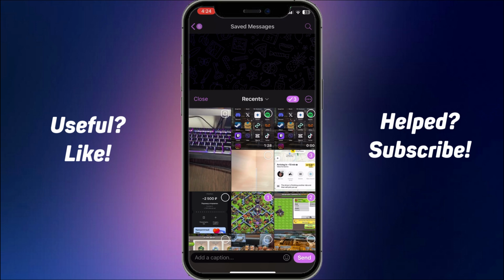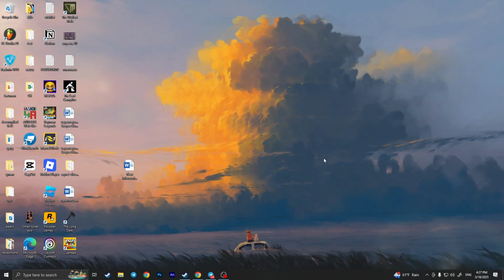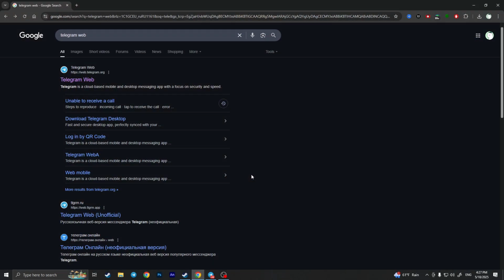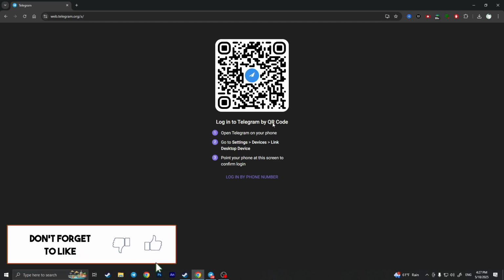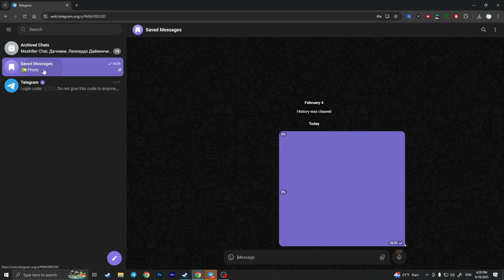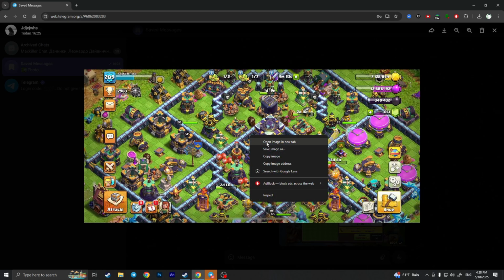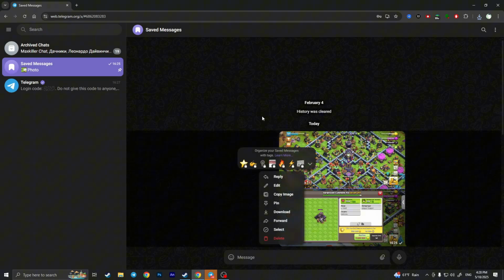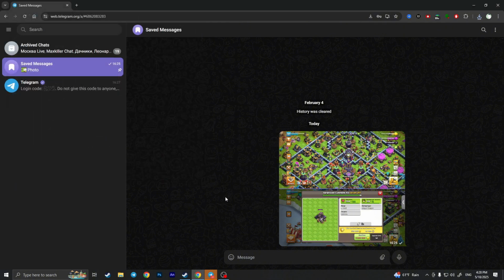How To Transfer Photos From iPhone To Windows 10/11 PC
In this video, I’ll show you how to easily transfer photos from your iPhone to a Windows computer. Whether you want to free up space on your device or back up your precious memories, I’ll guide you through the step-by-step process using different methods. From using USB cables to cloud services, you’ll learn the best ways to get your photos onto your PC quickly and efficiently.